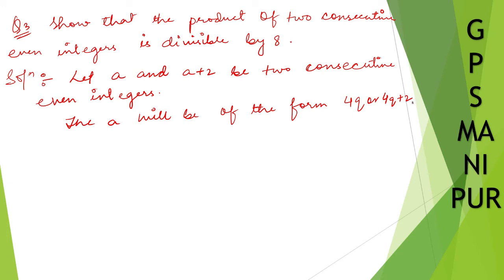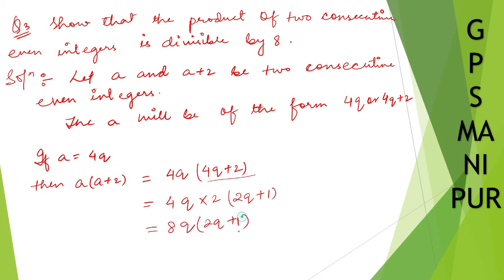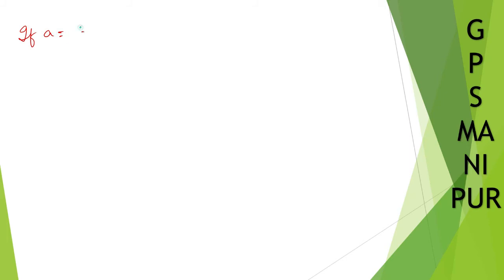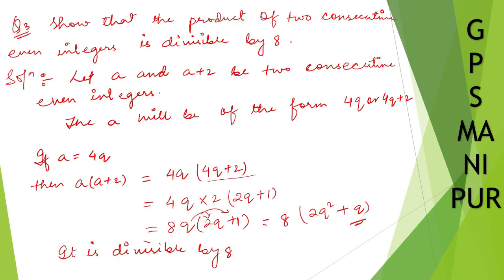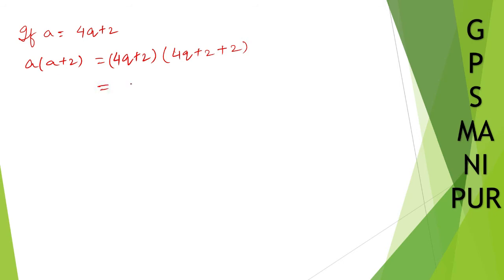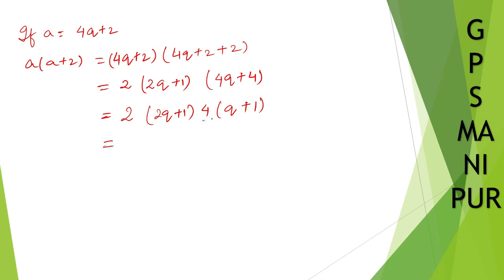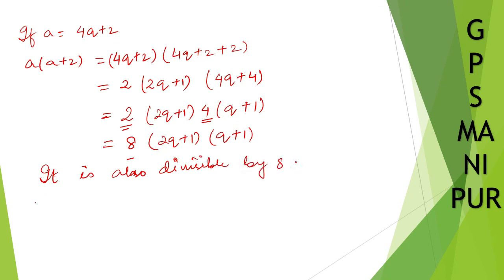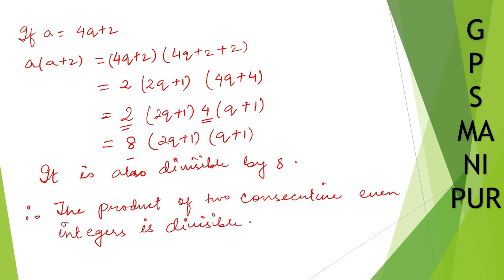NUMBER SYSTEM || CLASS X MATH EX. 1.1 Q. NO. 3 || MANIPUR BOARD || GPS MANIPUR